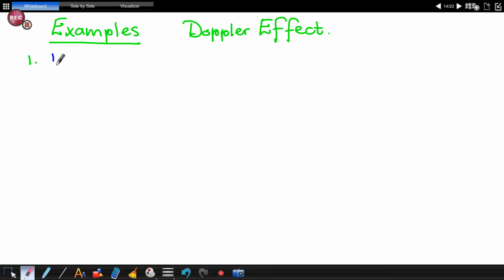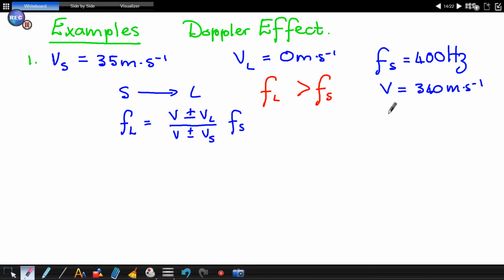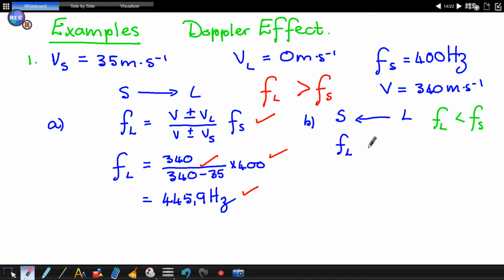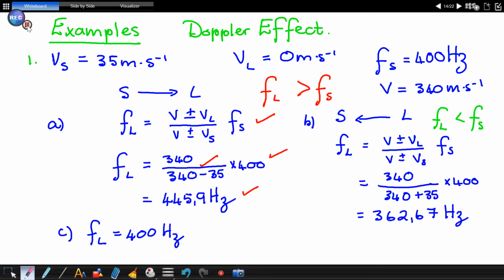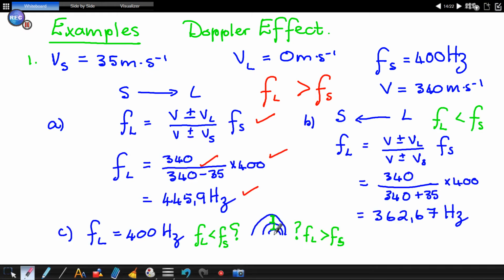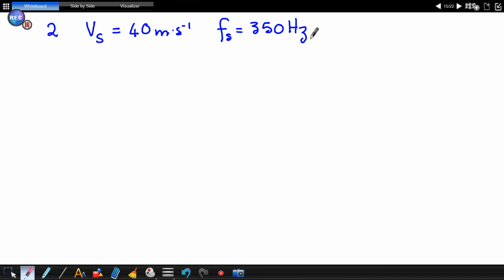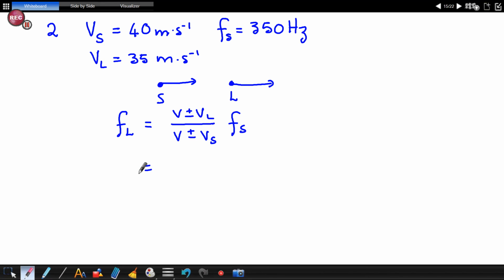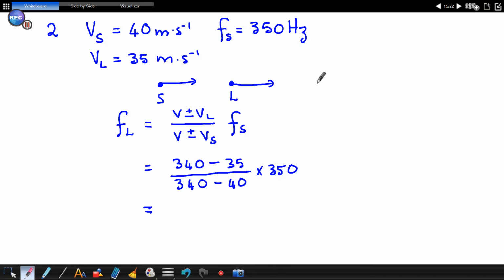Gr 12 Doppler Effect Examples 1 & 2